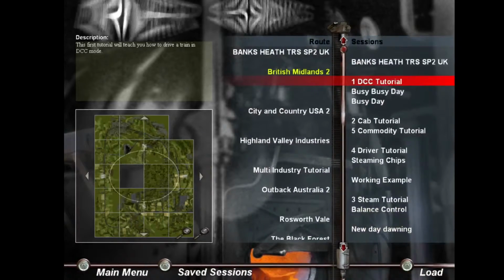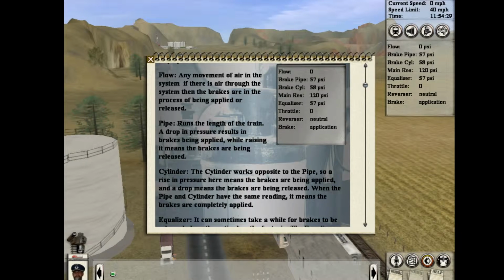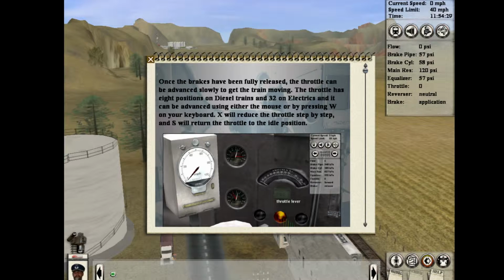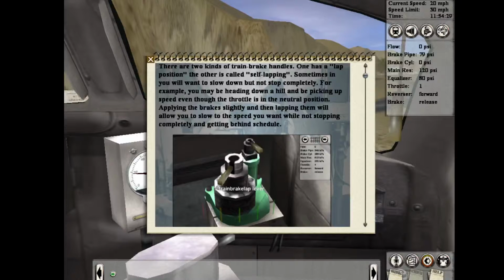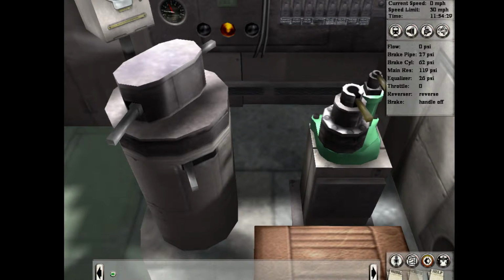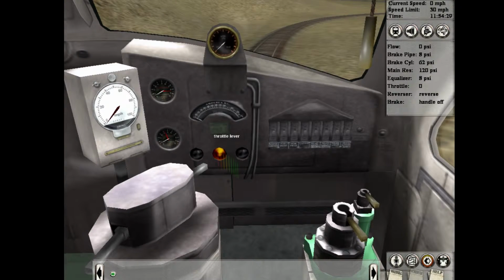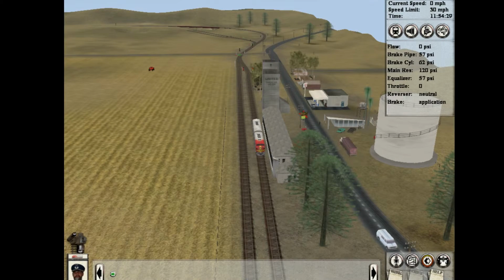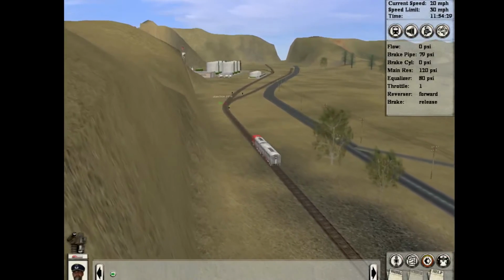JosephtheBrosef does Trains Railway Simulator Ep 2 In the Cab w/ChrisDTG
Tootles!!!